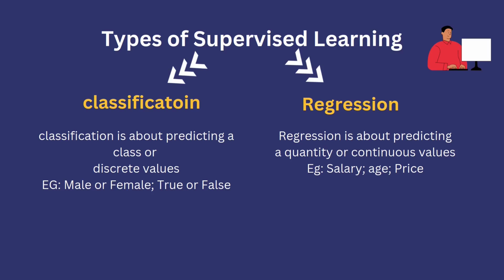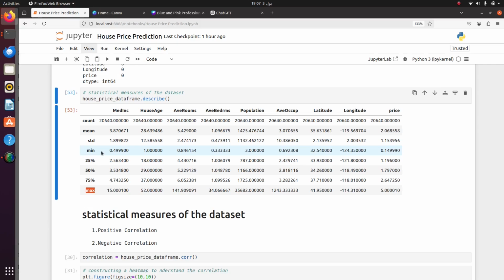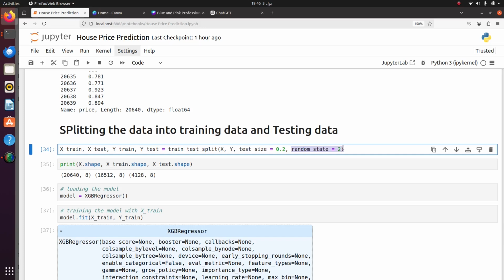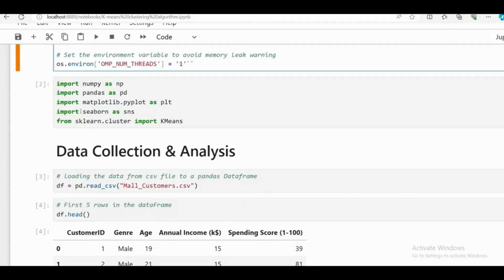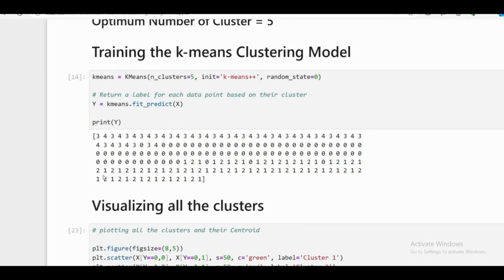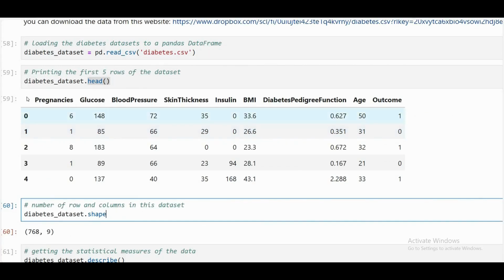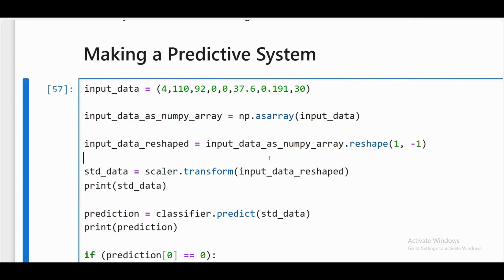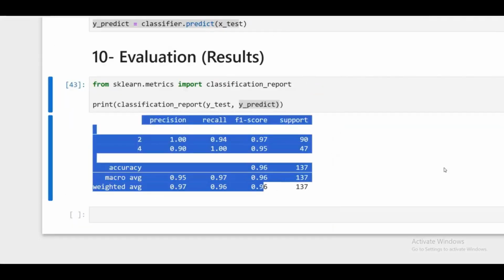4 Projects Machine Learning in English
00:00 House Price prediction

22:03 Customer segmentation using k-means Clustering

36:35  Diabetes Prediction using SVM

48:50   Human cell Classification using Support  Vector Machine (SVM)